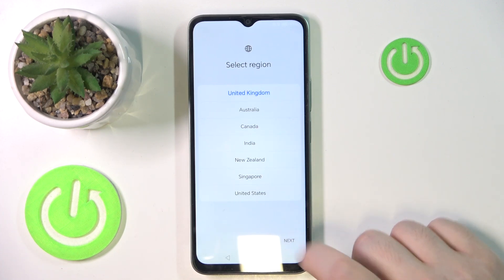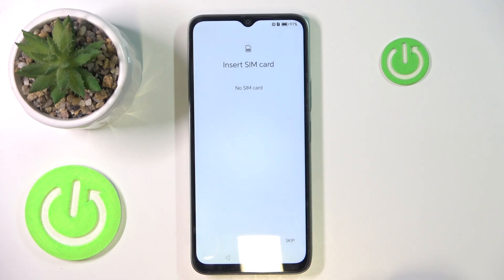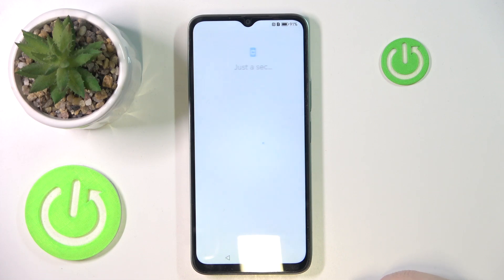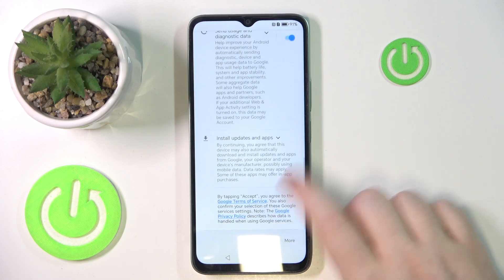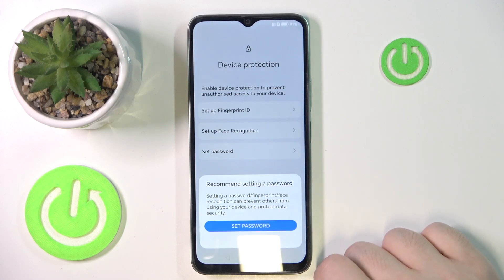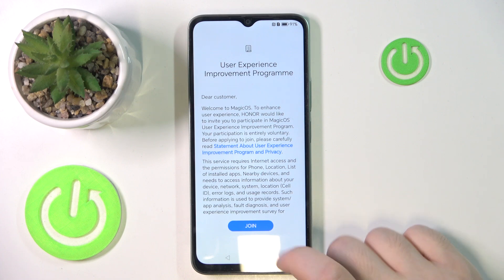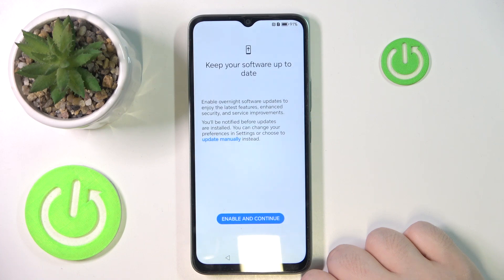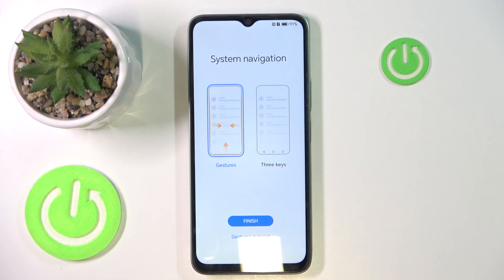How to Set Up Your Phone in HONOR X5b – Complete Setup Guide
If you’re wondering how to set up your phone in HONOR X5b, then here we are coming to show you! In the above tutorial, we would like to guide you through the essential steps to get your device ready, from signing in to your account to customizing settings. So, let's follow all the shown steps and successfully set up your phone in HONOR X5b!

How to complete phone setup in HONOR X5b? How to configure settings on HONOR X5b? How to set up your HONOR X5b device for the first time?